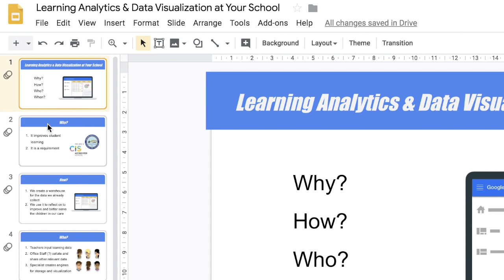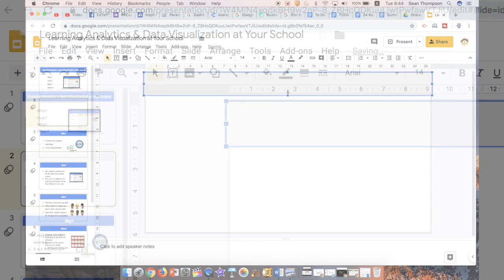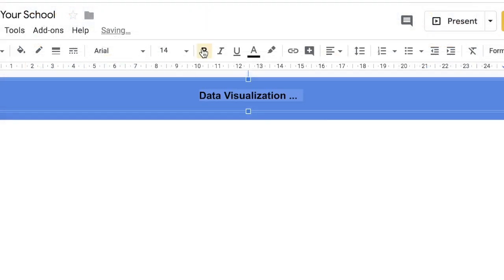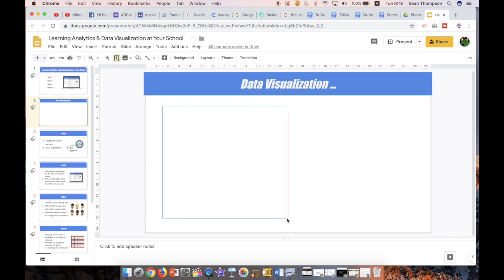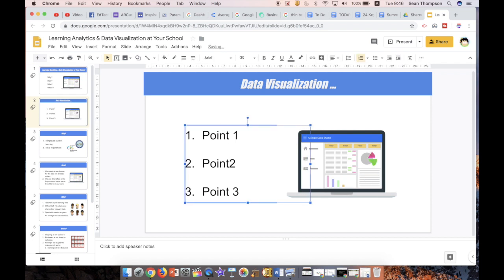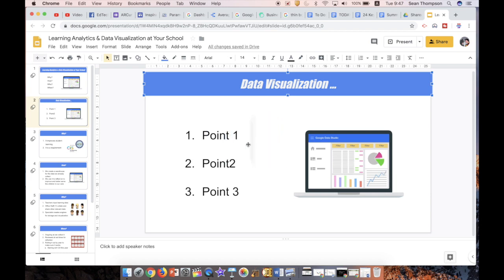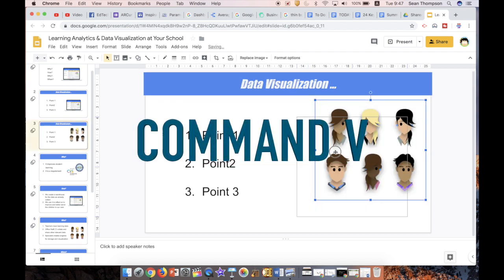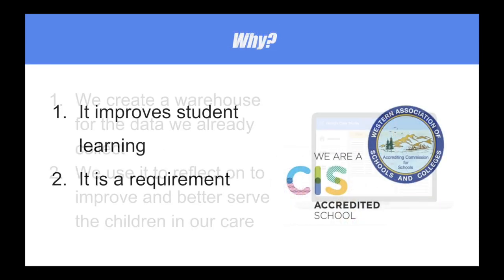Make Pro Google Slides Fast / Download Data Visualization Intro Slides for Your School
A fast tutorial with free downloadable introduction to Learning Analytics & Data Visualization to help you present better and/or get your faculty on board with YOUR Topic!